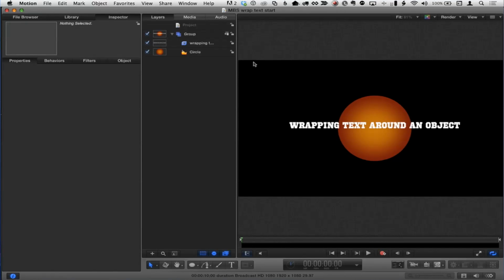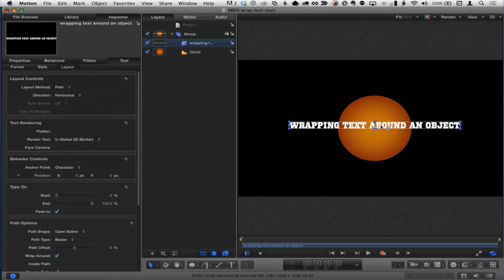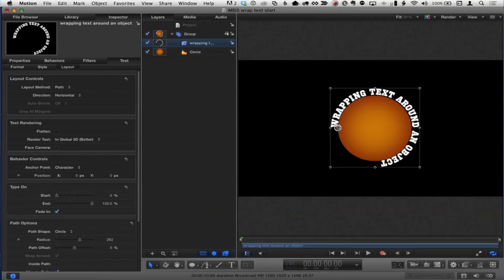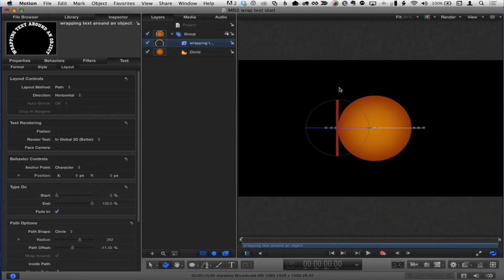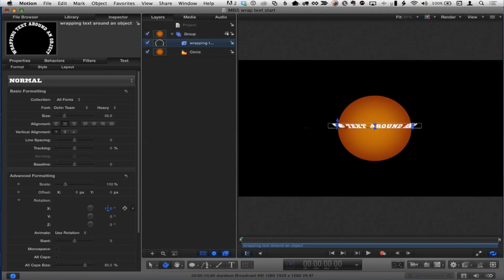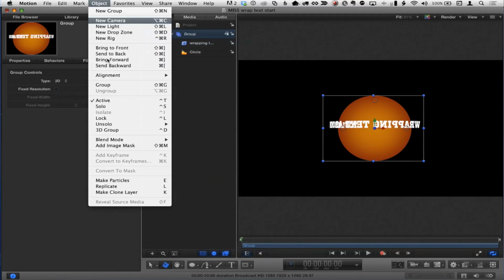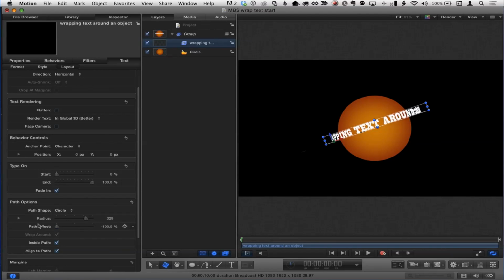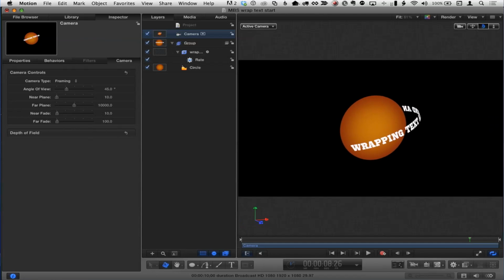MacBreak Studio #242 - Wrapping Text in Motion